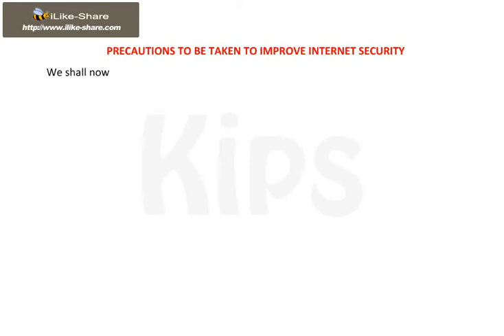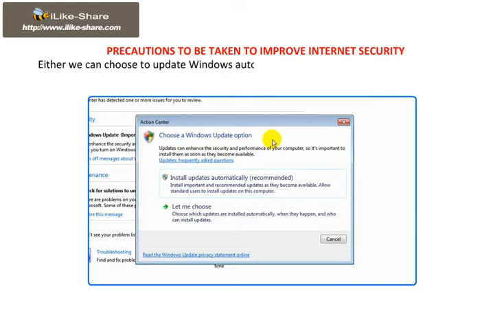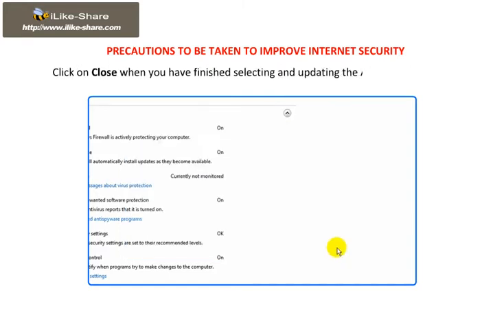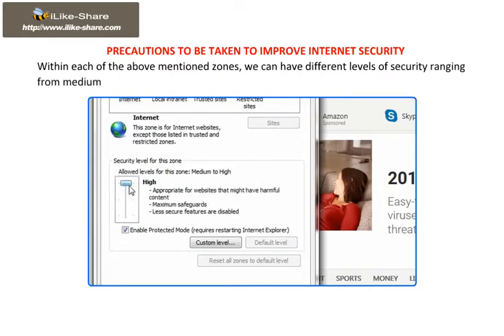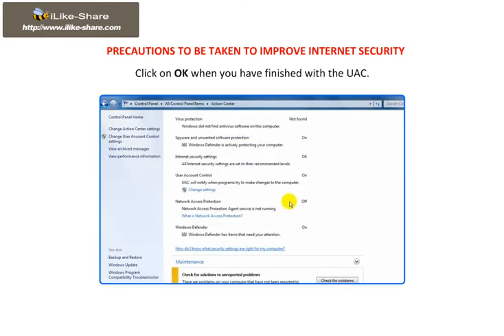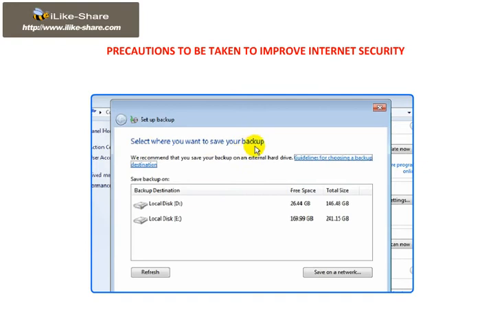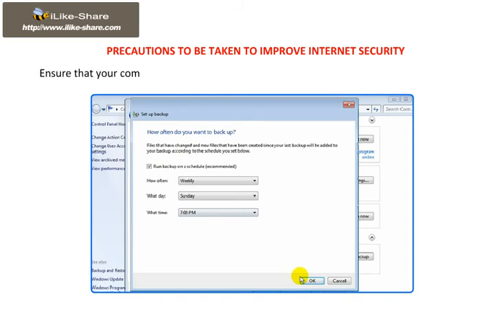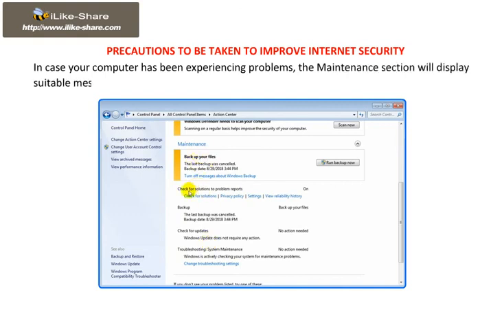Internet Security (Part 2)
Grade 10
Part B: Vocational Skills
Unit - I: Web Applications (Basics)
Session 8: Internet Security (Part 2)